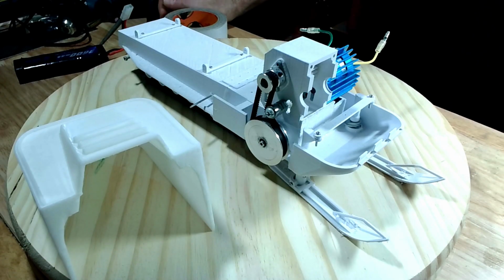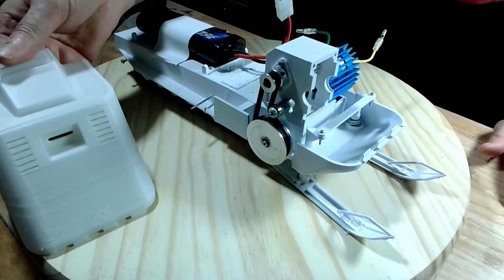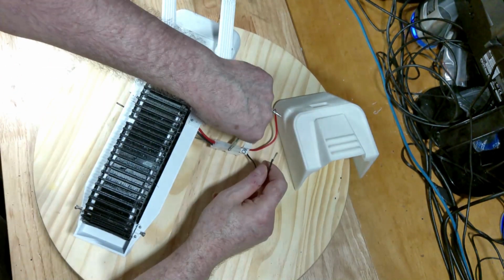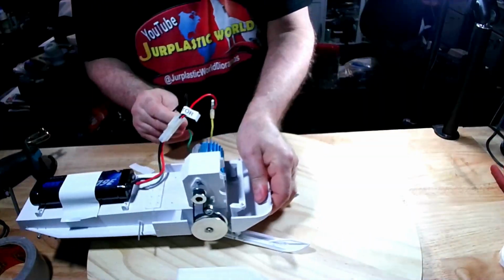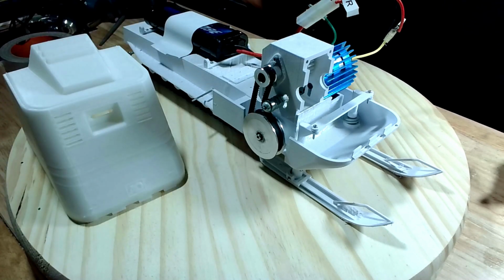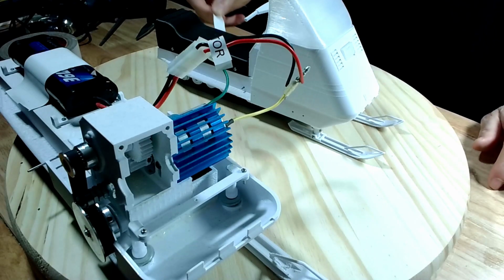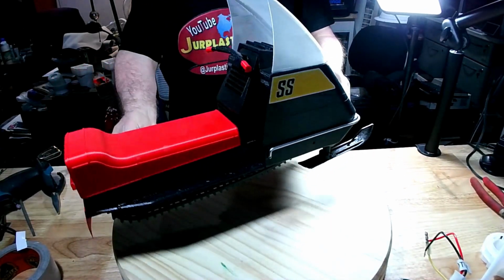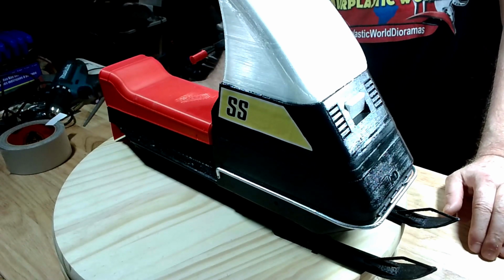RC SKI-DOO THAT WORKS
Making a working 3D printed RC Ski-Doo